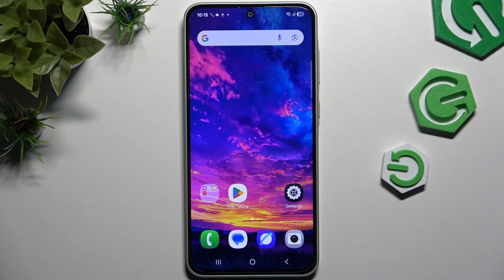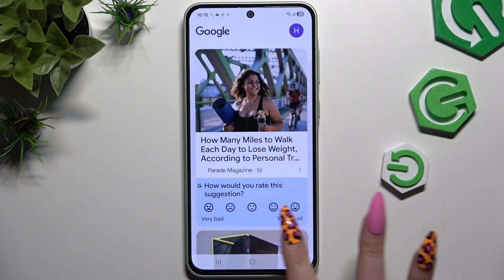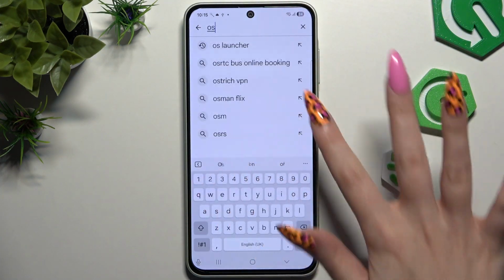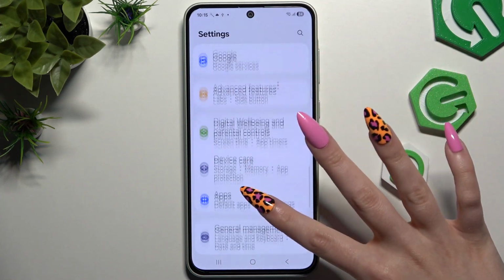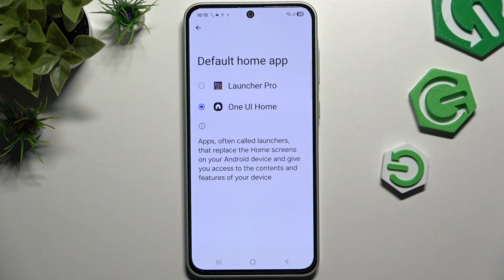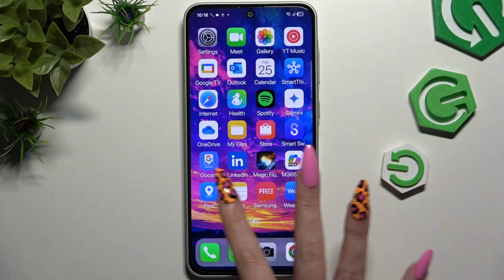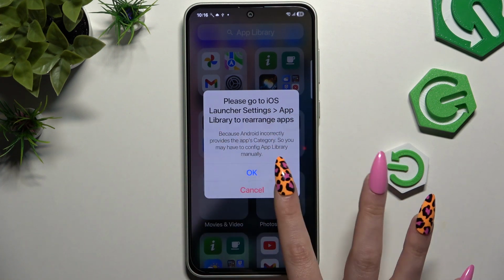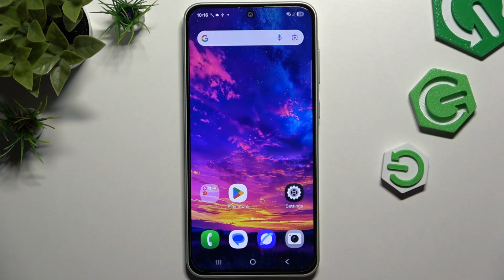How to Download and Apply iOS Launcher on SAMSUNG Galaxy A36 - Launcher iOS App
Want to give your Samsung Galaxy A36 the sleek, user-friendly look of an iPhone? Downloading and applying an iOS launcher will instantly transform your Android experience. With the iOS Launcher app, you'll enjoy a clean, minimalistic home screen design, iPhone-style icons, and the smooth interface that makes iOS so appealing.

How to Install iOS Launcher on SAMSUNG Galaxy A36?
How to Apply iPhone Style Launcher on SAMSUNG Galaxy A36?
How to Get iOS Look on SAMSUNG Galaxy A36?
How to Change to iOS Theme on SAMSUNG Galaxy A36?